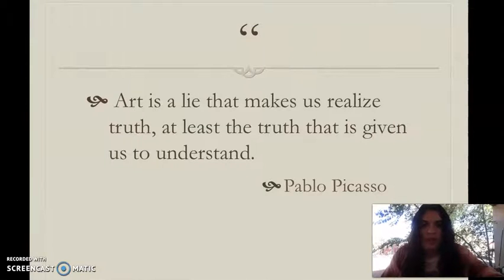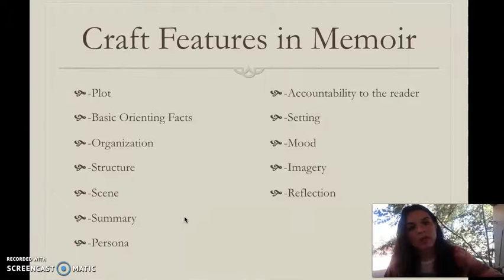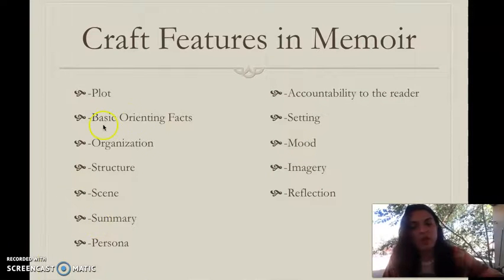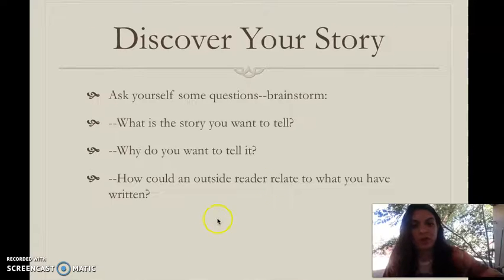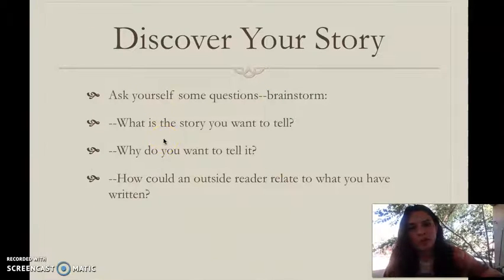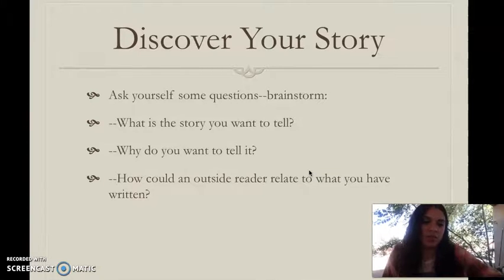Writing Memoir Essays